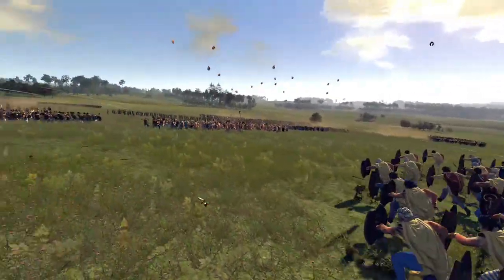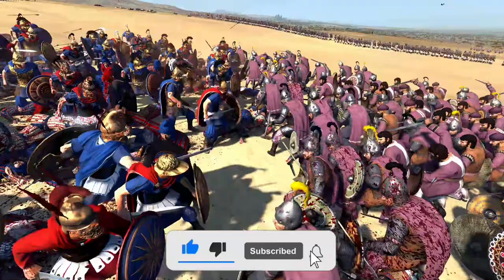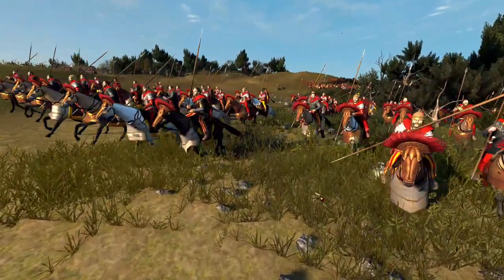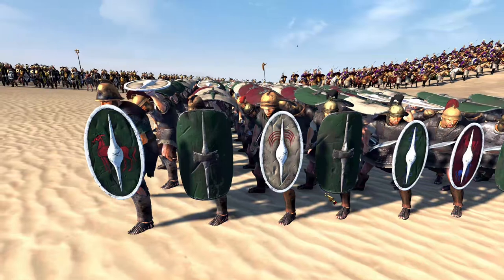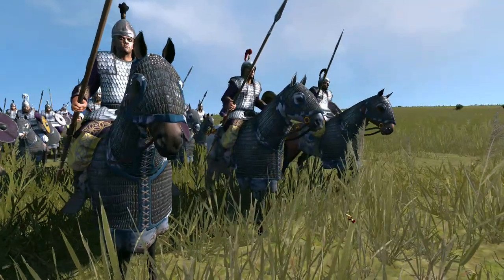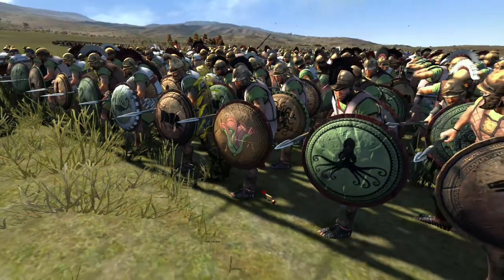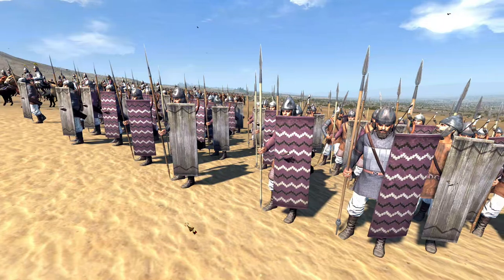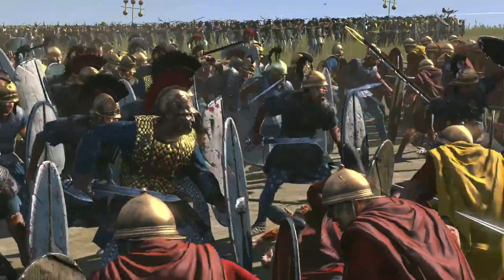THIS Is The BEST ROME 2 Unit Mod - Sebidee's Unit Roster Overhaul Showcase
There are TONS of great unit mods for Total War ROME 2, but this one might just do it all. Here's everything you need to know about Sebidee's Unit Roster Overhaul. Enjoy high quality NEW units for Rome, Macedon, Parthia, Sparta, Egypt, and more, utilizing mechanics like unit upgrades via technology, a new mercenary building chain, and Auxiliaries for everyone. It's one of the BEST, most comprehensive unit mods available for ROME 2.

-Total War Rome 2 Mods Weekly #15
0:00 - What is Sebidee's Unit Roster Overhaul?
1:31 - Deep Dive
9:49 - Final Thoughts